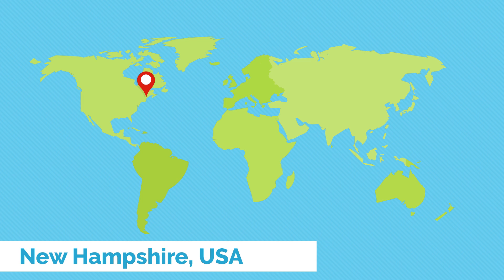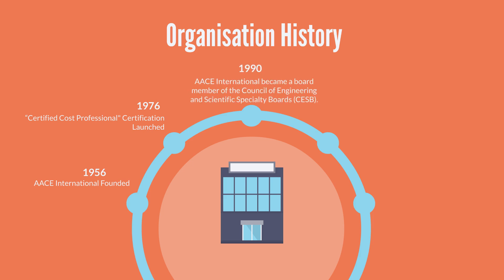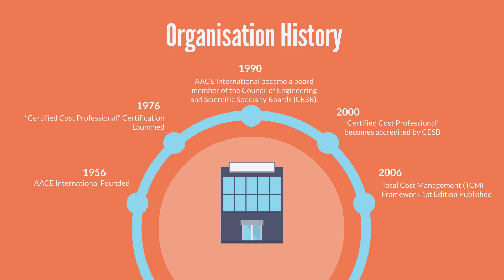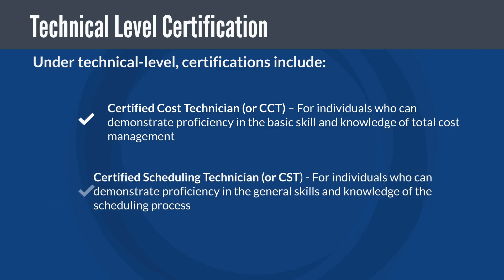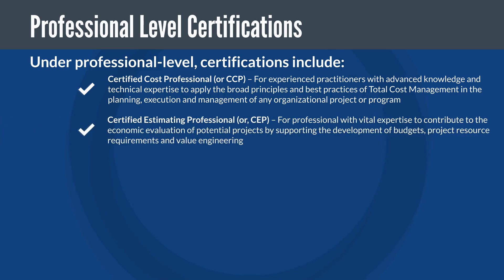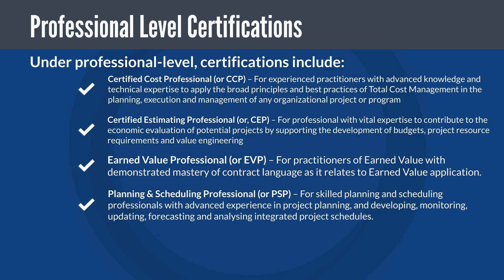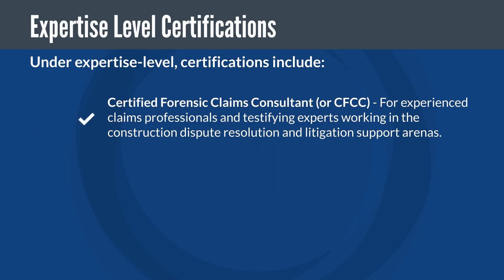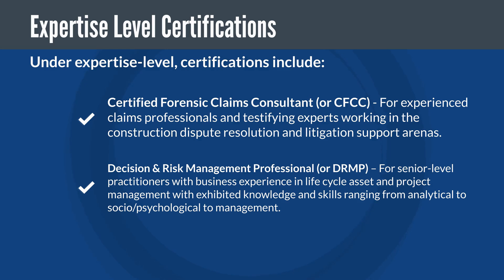The Association for the Advancement of Cost Engineering (AACE) International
Welcome to our latest video where we shine a light on AACE International - the Association for the Advancement of Cost Engineering. As a cornerstone for professionals in cost engineering, AACE International fosters a vibrant community, offering unparalleled resources and support.

In this video, we delve into the rich history of the organisation, unpacking its inception, evolution, and the pivotal role it plays in the industry today. We also explore the diverse certification paths available to professionals, providing a roadmap for career advancement and skill enhancement in the field of cost engineering.